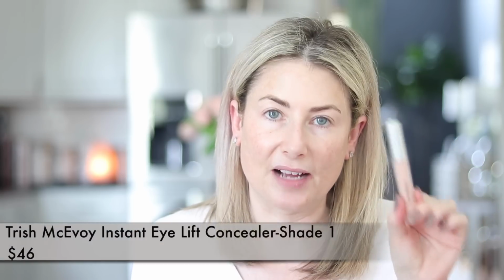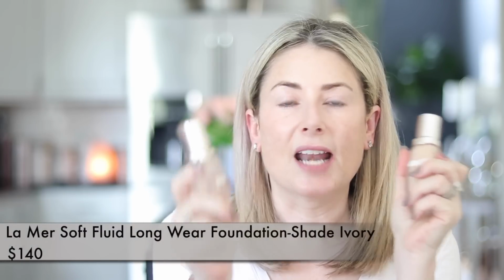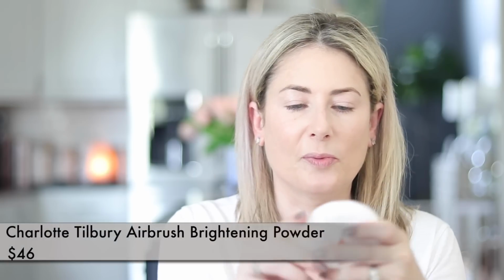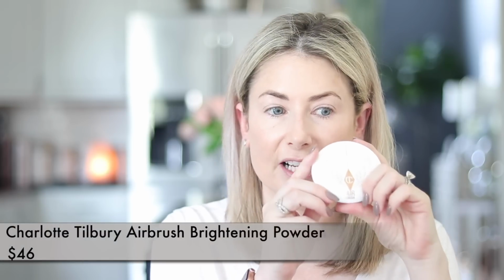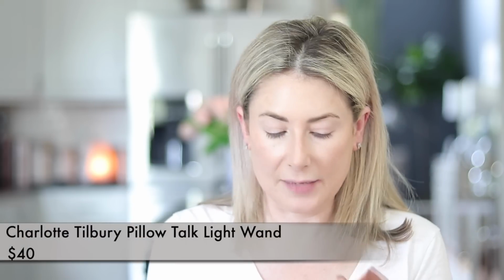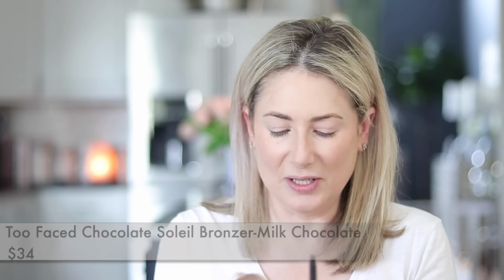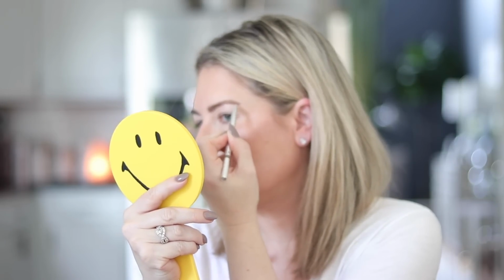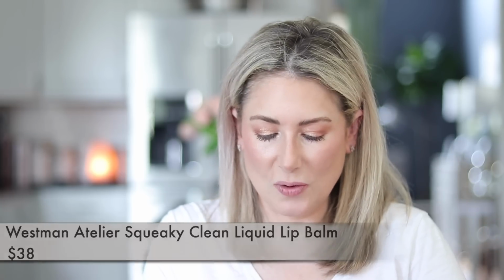16 Most Repurchased High End Makeup Items + Watch Me Apply Them!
PRODUCTS MENTIONED:

$36

Shade 1
$46

Shade-Ivory
$140

NEW PRODUCT
Charlotte Tilbury Beautiful Skin Radiant Concealer
Shade 1
$33

NEW PRODUCT
Charlotte Tilbury Powder
(coming soon)
Fair/Medium
$46

Shade 1N
$36

Shade Biscuit
$48

Shade Pillow Talk Light
$40

$40

Shade Milk Chocolate
$34

$34

Shade Impassioned
$32

Universal Brown
$31

$52

$28

$27

$36

Pillow Talk
$24

$38
Fave shades:
Chou Chou
Nana
Garconne

$80

00:00 Introduction
01:37 Trish McEvoy Instant Eye Lift Concealer
02:43 La Mer Soft Fluid Long Wear Foundation
04:35 Charlotte Tilbury Beautiful Skin Radiant Concealer
05:50 Charlotte Tilbury Airbrush Flawless Finish Brightening Powder
07:43 Westman Atelier Face Contour Stick
09:07 Charlotte Tilbury Light Wand in Pillow Talk
09:49 Laura Mercier Translucent Loose Setting Powder
10:27 Too Faced Chocolate Soleil Bronzer
11:04 Laura Mercier Rose Glow Highlighter
11:40 Nars Powder Blush
12:03 Dior Brow Styler
12:43 Too Faced Born This Way The Natural Nudes Eyeshadow Palette
13:17 Lancome Cils Booster Mascara Primer
13:29 Lancome Lash Idole Mascara
13:45 Charlotte Tilbury Setting Spray
14:03 Charlotte Tilbury Lip Cheat
14:19 Westman Atelier Squeaky Clean Liquid Lip Balm
15:01 Tom Ford Lost Cherry Eau de Parfum